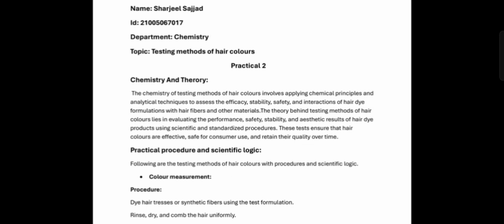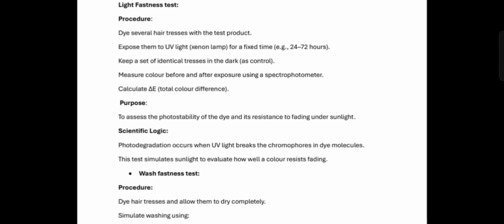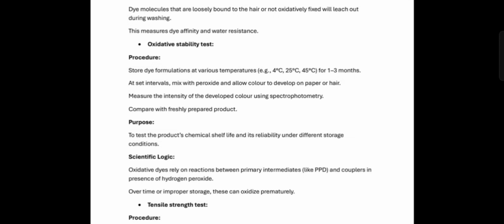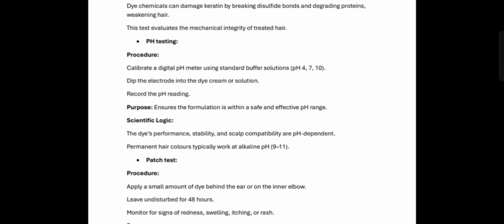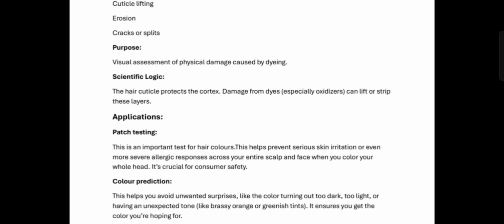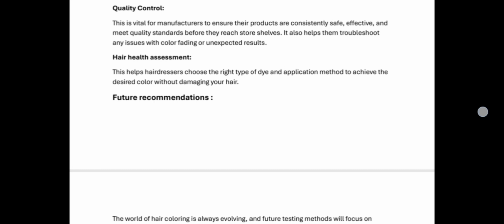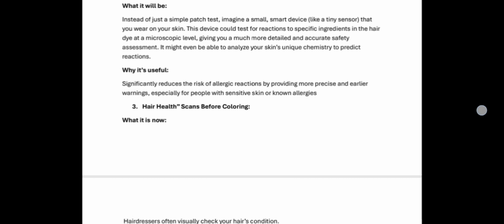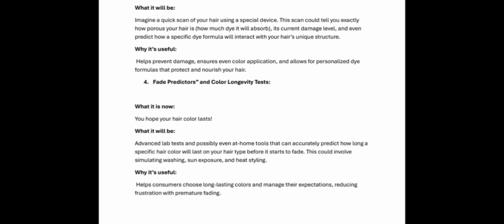TESTING | HAIR COLOURS | CHEMISTRY | TECHNIQUES | DR HAMMAD MAJEED